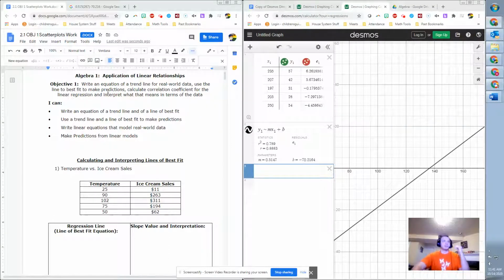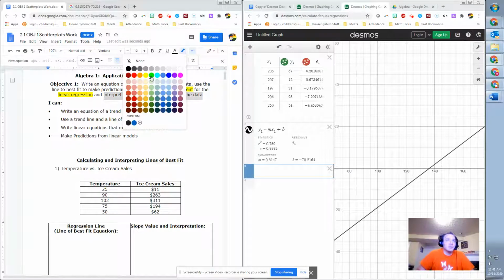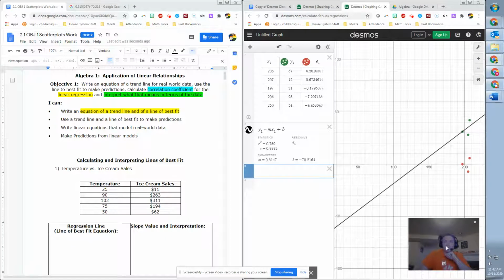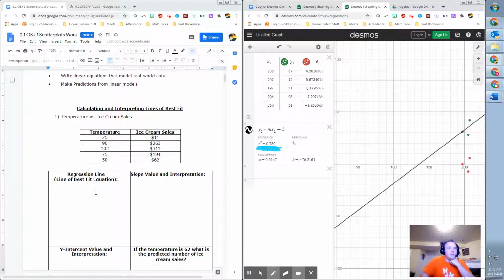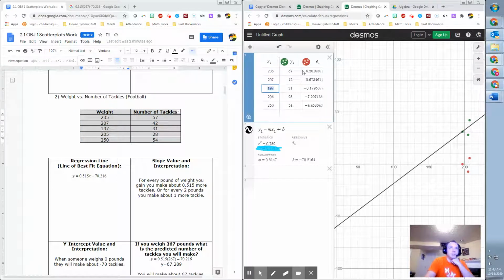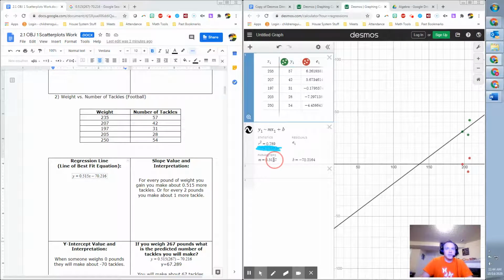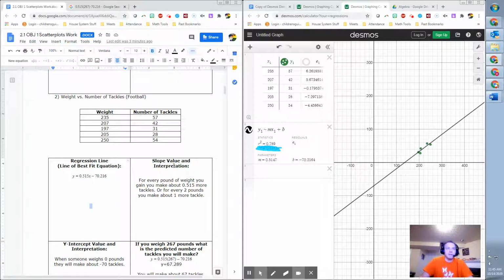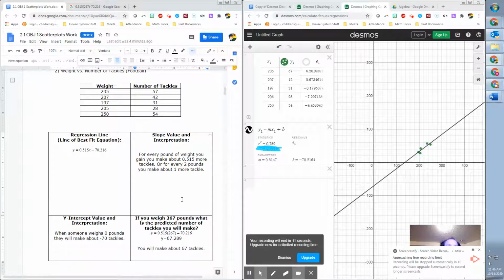Application of Linear Relationships Part 1 of 5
• HSS.ID.B.6.a Fit a function to the data; use functions fitted to data to solve problems in the context of the data. Use given functions or choose a function suggested by the context. Emphasize linear, quadratic, and exponential models.
• HSS.ID.B.6.c Fit a linear function for a scatter plot that suggests a linear association.
• HSS.ID.C.8 Compute (using technology) and interpret the correlation coefficient of a linear fit.
• HSS.ID.C.9 Distinguish between correlation and causation